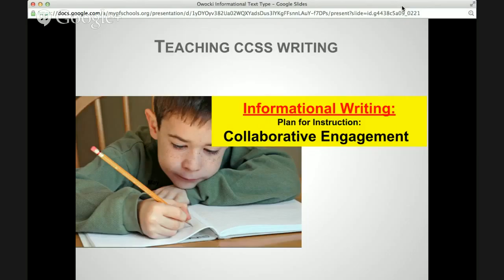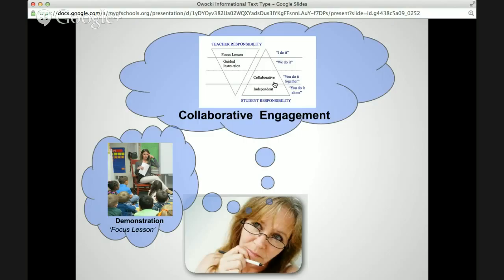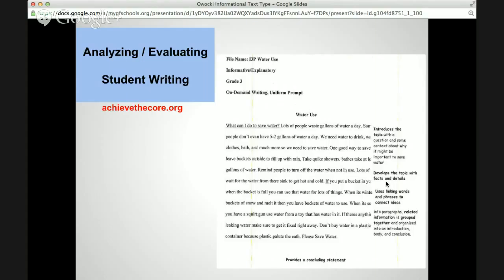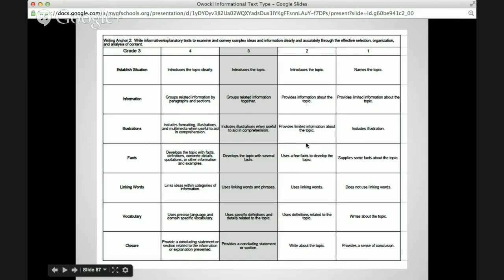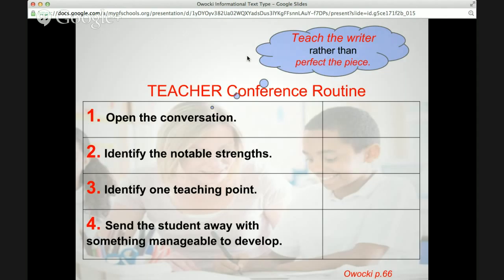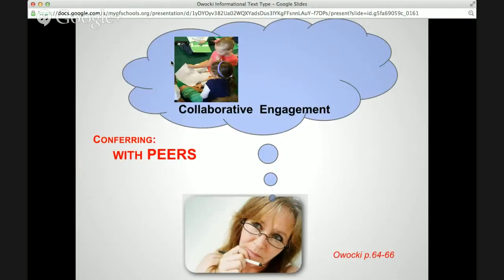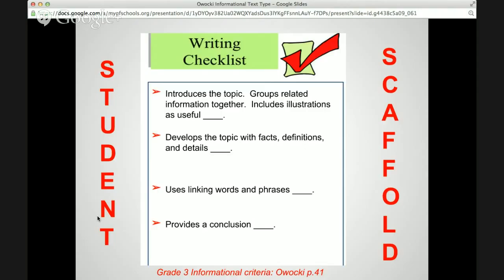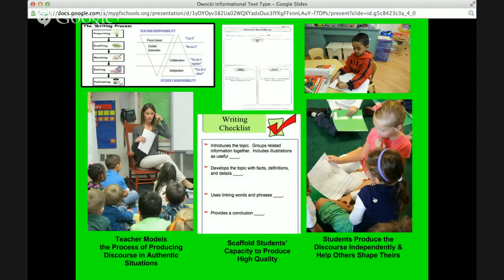Owocki #6 - Informational Text (Collaborative Engagement)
GFPS Literacy Professional Development